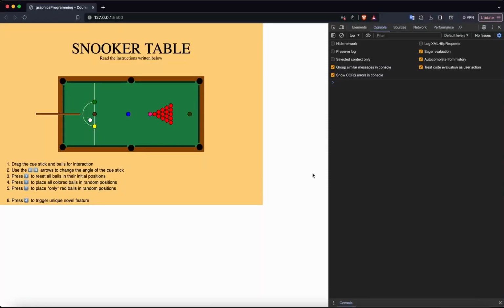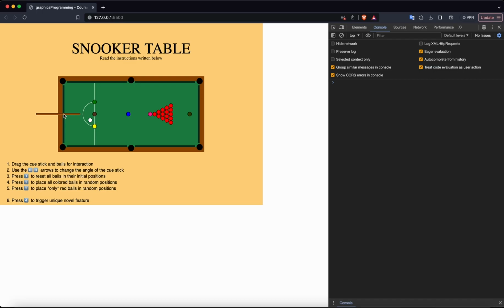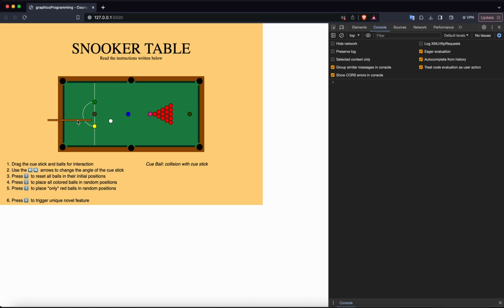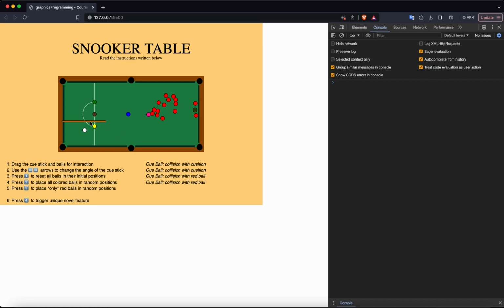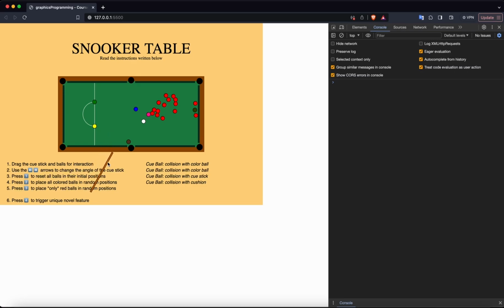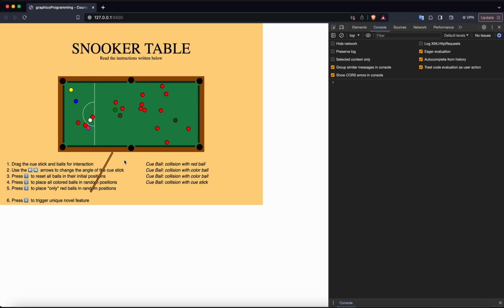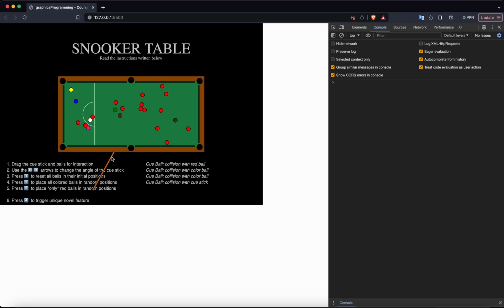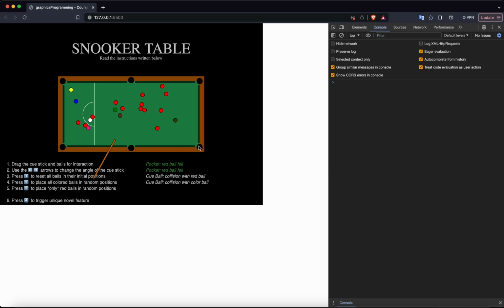Snooker table project demonstration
This is a screen recording done for University of London for the module Graphics Programming. I can be seen demonstrating the snooker table project that I've developed using p5.js and matter.js